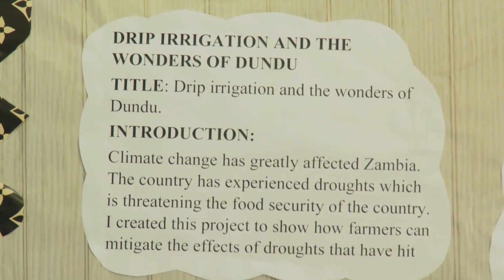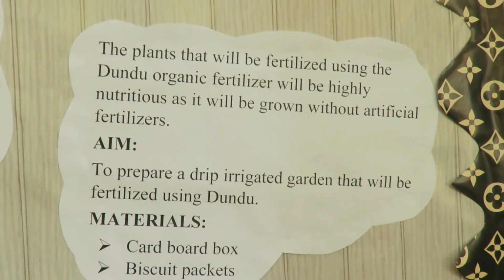THE WONDERS OF DUNDU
MCM Nkana School innovates a weed control and natural fertilizer for plants using readily available materials. i.e. pounded Bitter leaf (Dundu) mixed with pounded pumpkin seeds and water was tried and tested. And it proved to be very effective as a natural fertilizer and a weed killer.